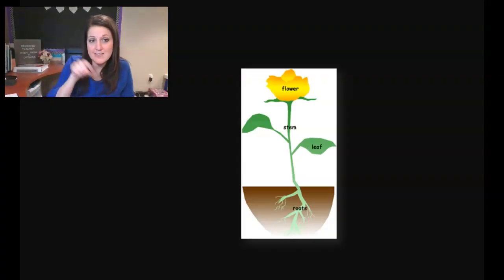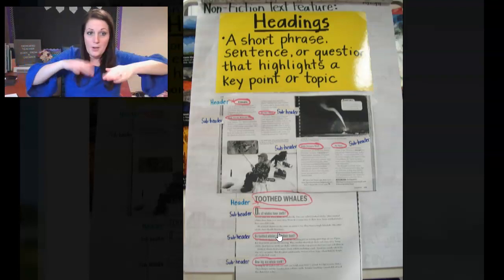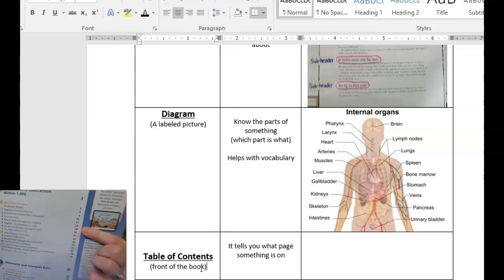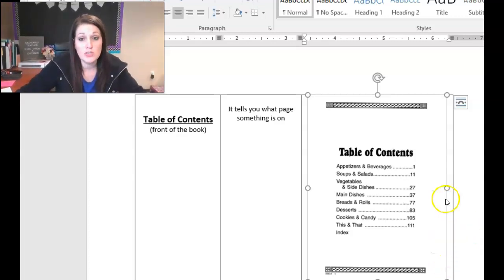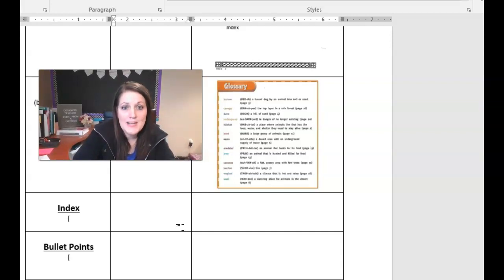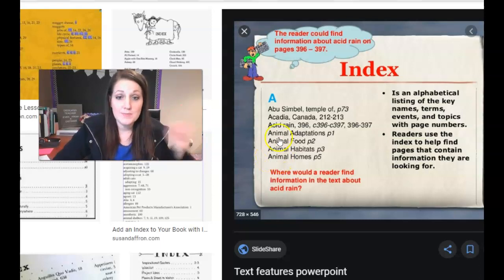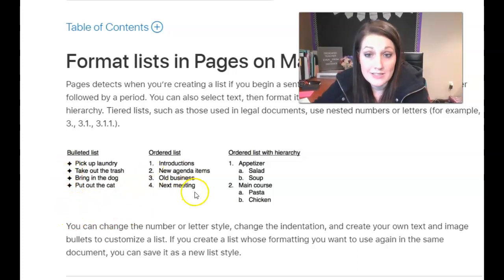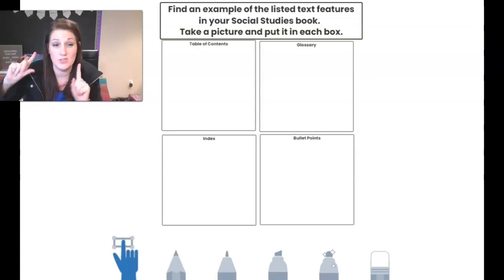Text Features: Contents, Glossary, Index, Bullet Points